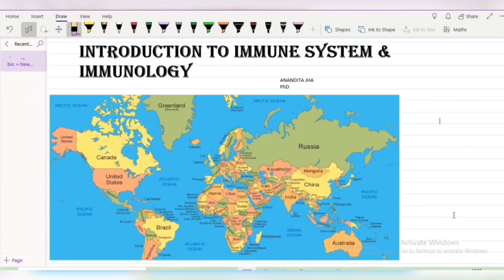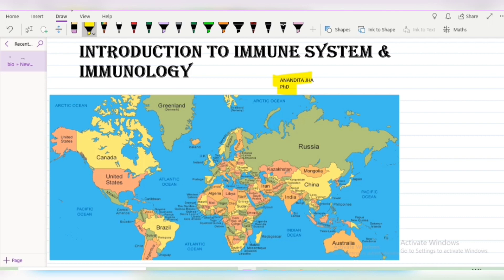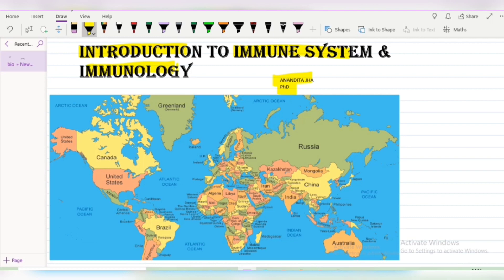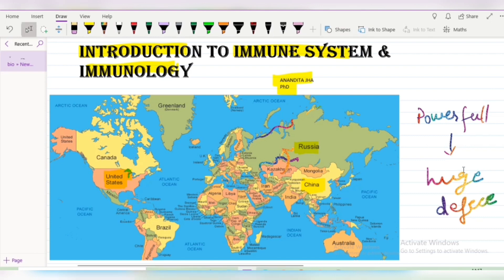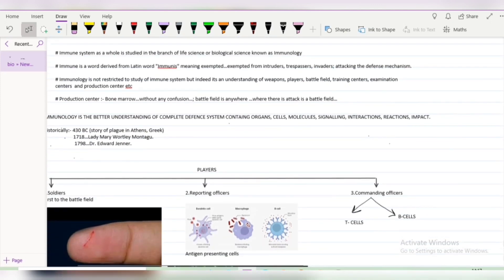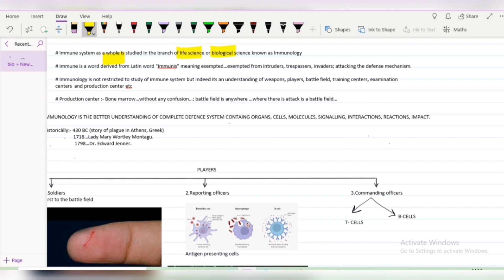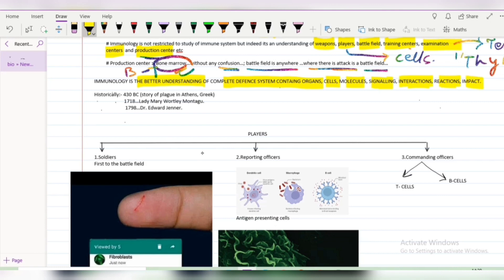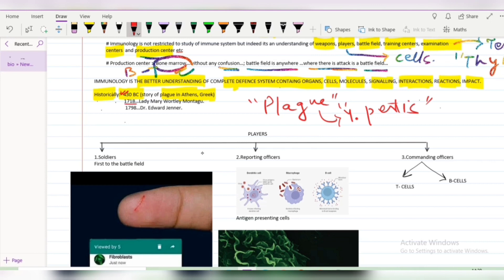Introduction To Immune System Part 1 By Anandita Jha || Immunology || Biochemistry Basics By Dr Amit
This the 1st video on video series of immunology which is on introduction to immune system which will help MBBS, MD/MS students.

Link for the research paper